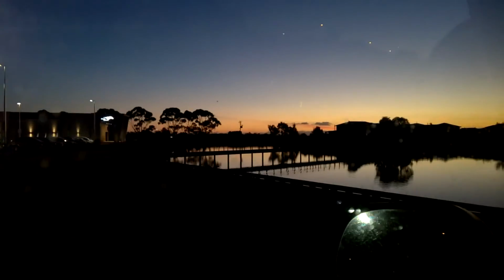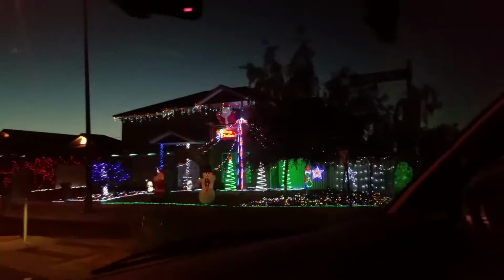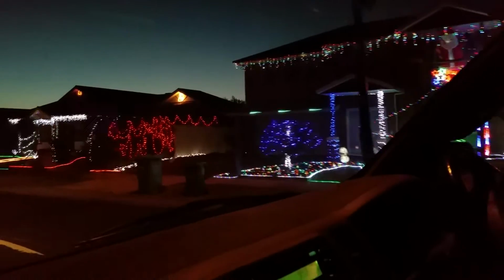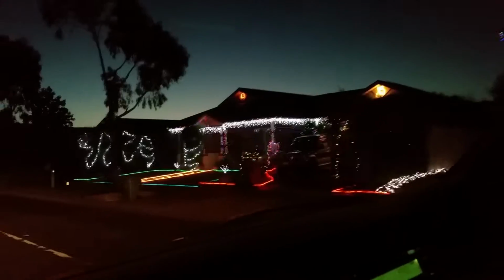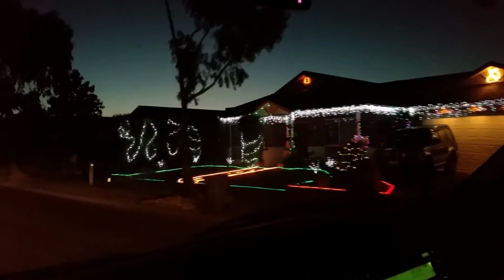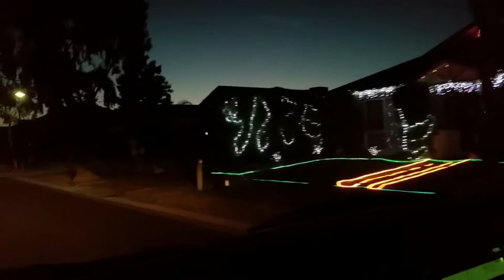Christmas Lights with 10 kids